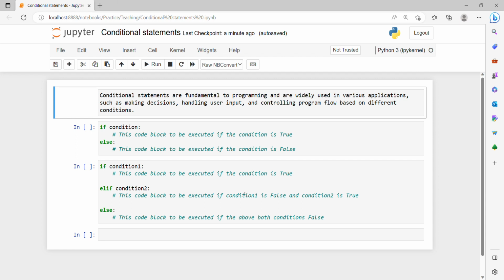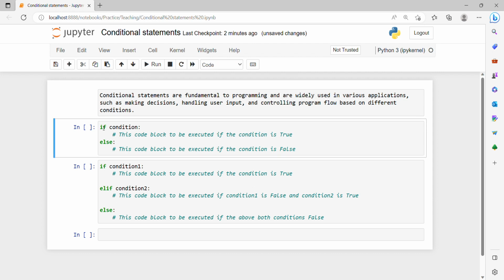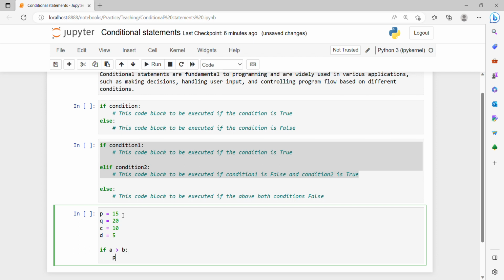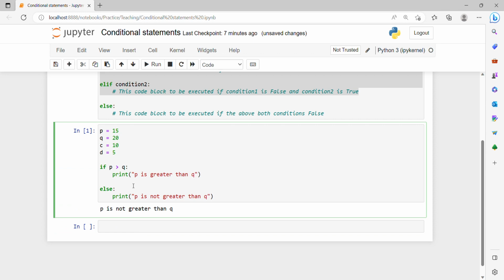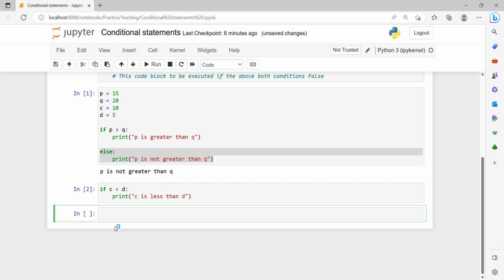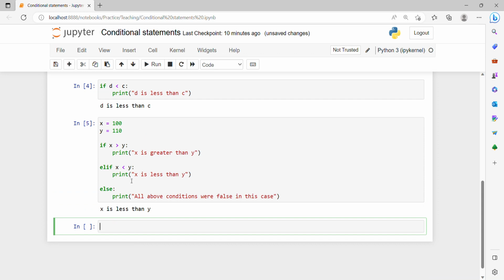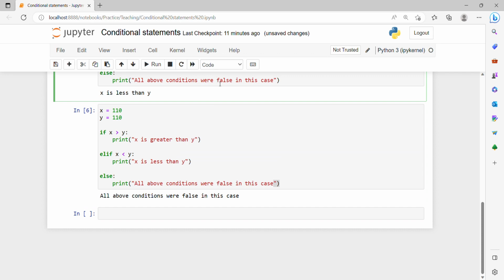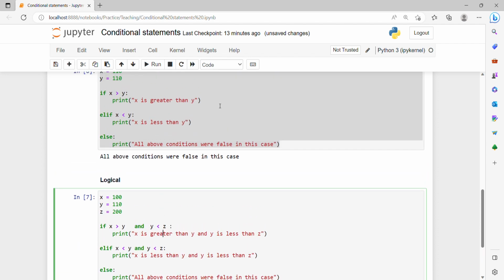14. Conditional statement's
How conditionals statements work.
If else condition in python.
What is elif ?
Conditional statements in easy way.